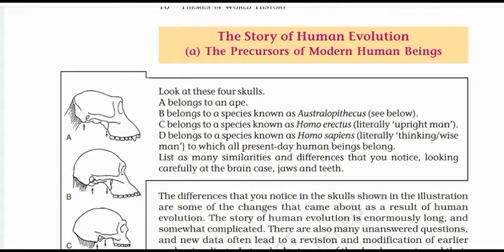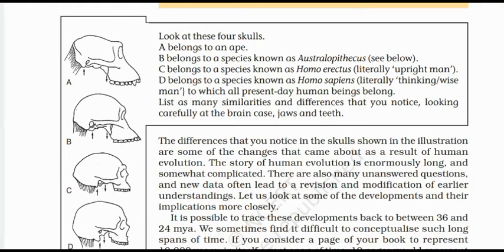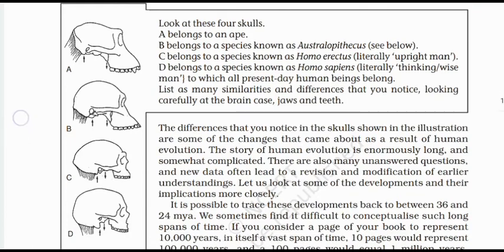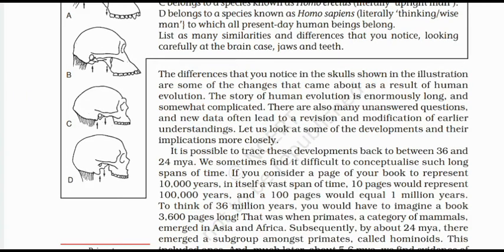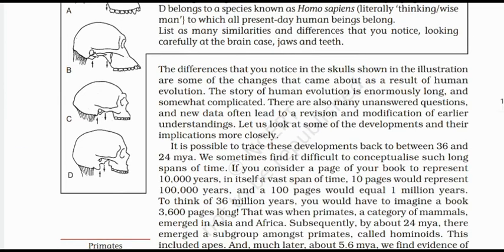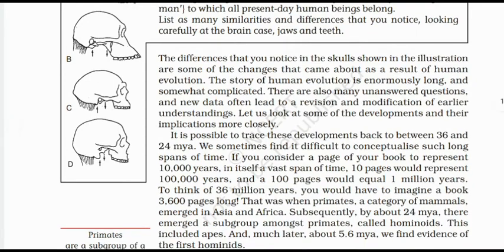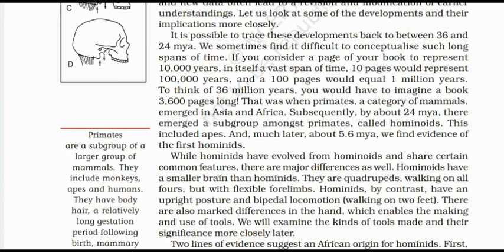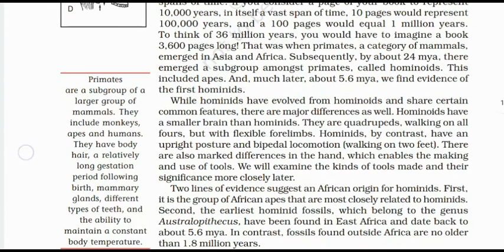The story of human evolution